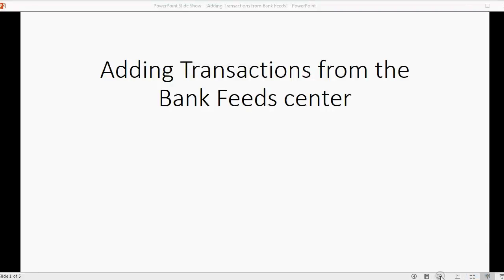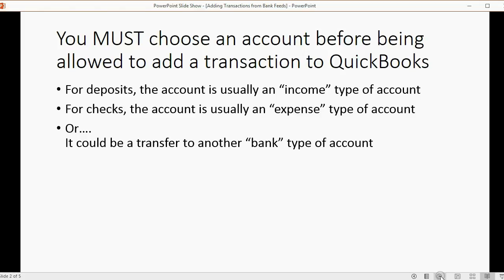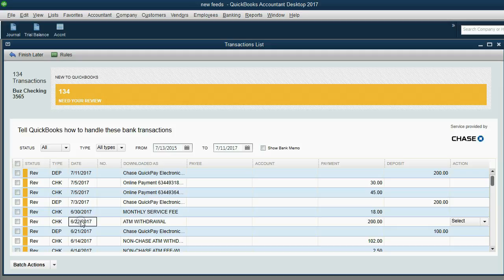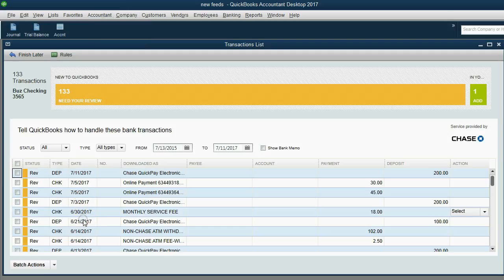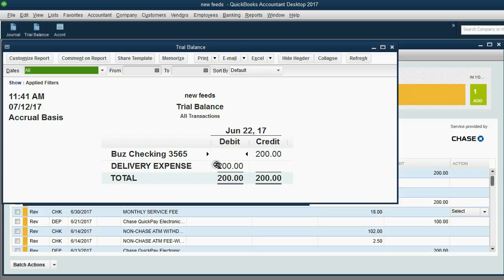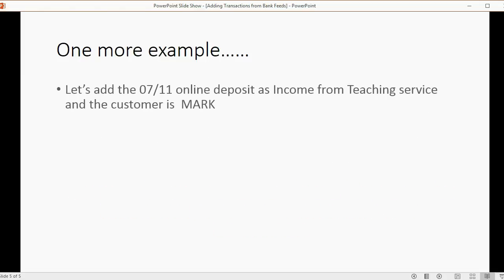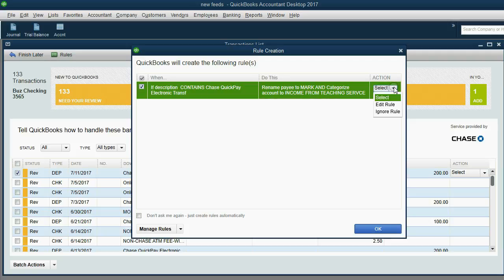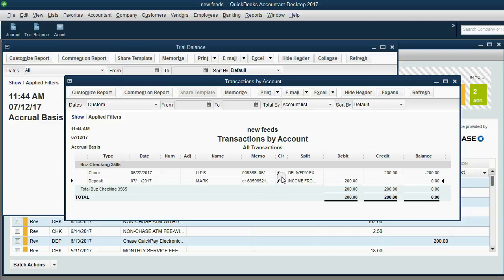How To Add Transactions From The Desktop Bank Feeds Review Transactiion List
How to record from Review List the transactions that were downloaded from the bank account? This QuickBooks desktop training tutorial will show you how to navigate the review list and add and add transactions after approving transactions from the bank feeds downloaded review list. After importing the bank data in to QuickBooks, you need to go through the review list slowly and enter from the review list any transaction that you agree is legitimate and not a bank mistake. If you think some downloaded transaction is a bank mistake or you have already recorded it yourself, then you will click “ignore” instead of “quick add”. If you click the quick add option, it will add to QuickBooks the selected transaction.